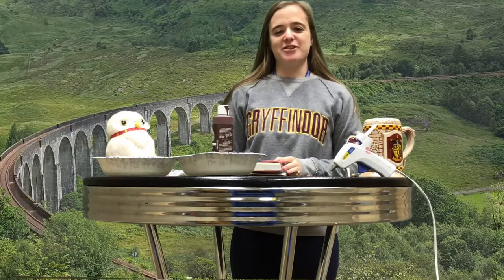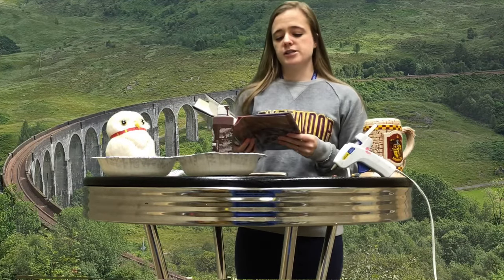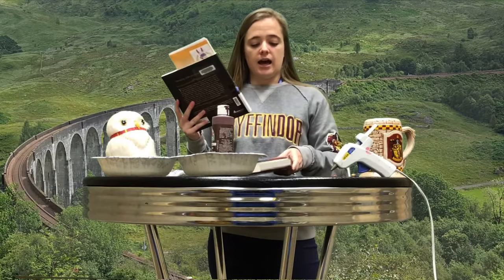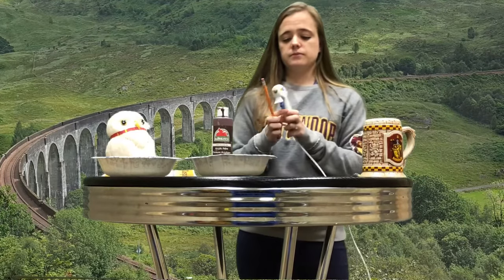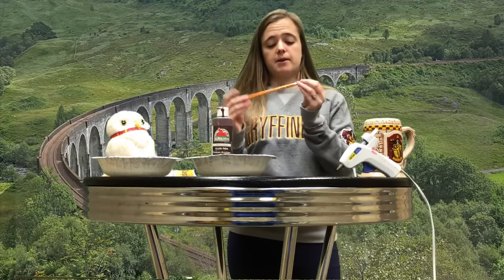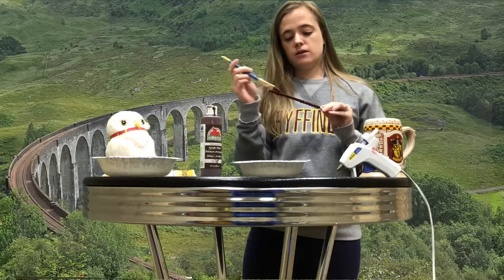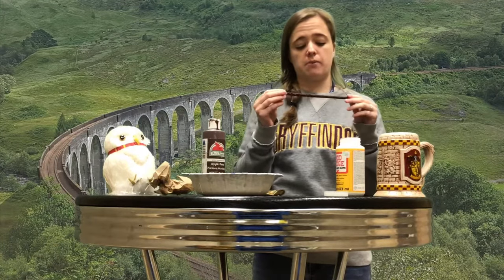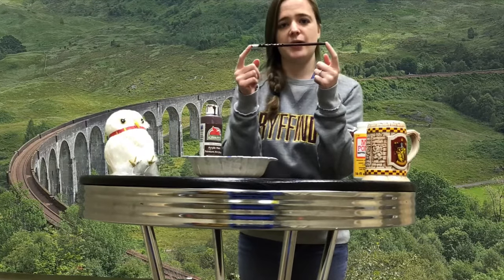Explore The World of Harry Potter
Join Molly as she demonstrates how to transform a pencil into a magical wand! She also reads a little from the book that inspired the craft, Harry Potter and the Sorcerer's Stone.

Book Title: Harry Potter and the Sorcerer's Stone
Author: J.K. Rowling
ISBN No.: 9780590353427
Publisher: New York : Scholastic

Book Title: The Unofficial Guide to Crafting the World of Harry Potter: 30 Magical Crafts for Witches and Wizards―from Pencil Wands to House Colors Tie-Dye Shirts

A  Author: Jamie Harrington
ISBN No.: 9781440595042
Publisher: Avon, Massachusetts: Adams Media